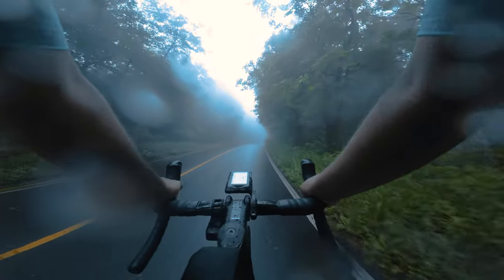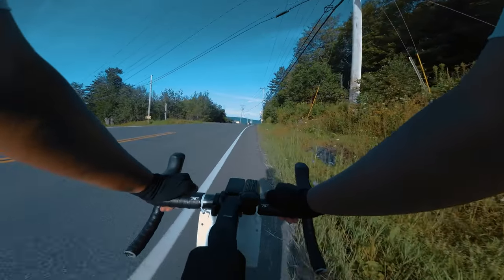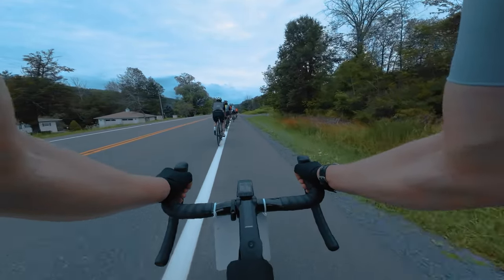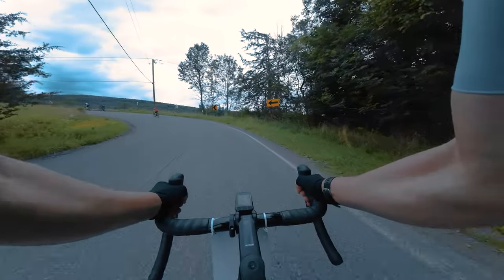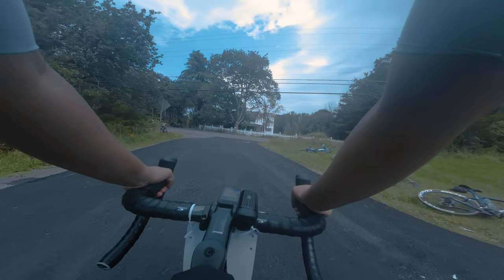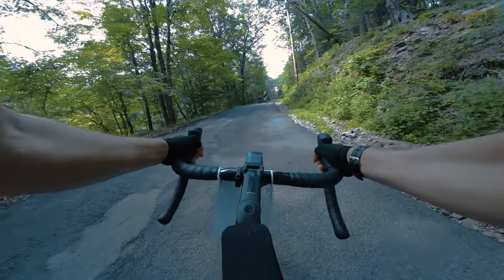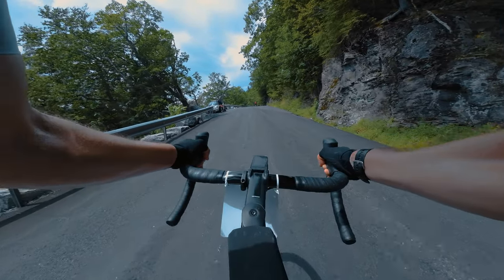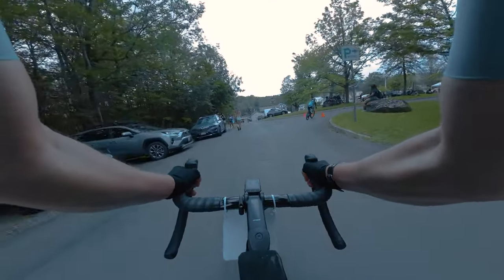Tour of The Catskills | Spectacular views and a killer climb!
The Tour of the Catskills starts in Tannersville, NY. The 74-mile course is famous for its Devil's Kitchen Climb at the end of the ride to blow your legs up. As excited as we were to complete our second road bike event, we were unfortunate to be gifted with bad legs. Despite, not having the best day on the bike, we still managed to ride up Devil's Kitchen without stopping.

Gearing: Sram Force AXS 46/33 chainring, Sram Force 10-36 cassette, Sram Force AXS Rear Derailleur (max 36t).

Bikes in this video:
Road bike: Men's/Women's Fezzari Empire SL Pro Race
Mountain bike: Marin Wildcat Trail 5, Grand Canyon by Canyon
Gravel bike: Lauf Anywhere
Indoor: Wahoo Kickr